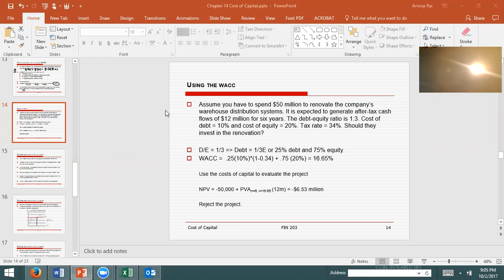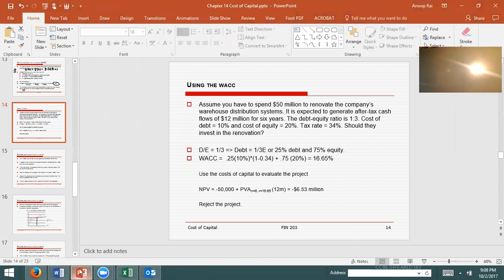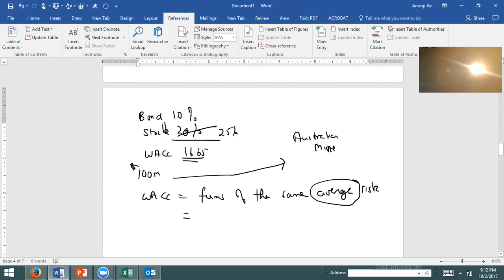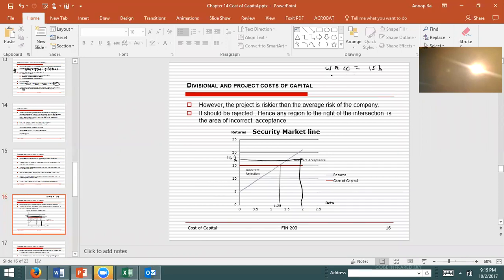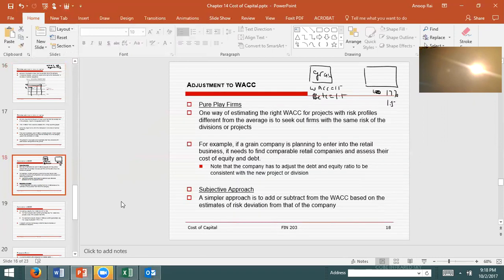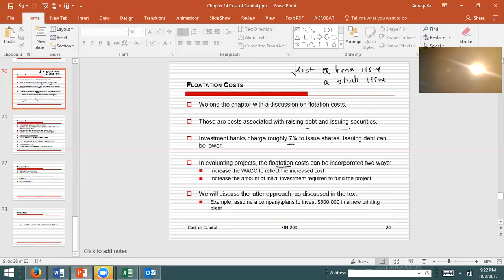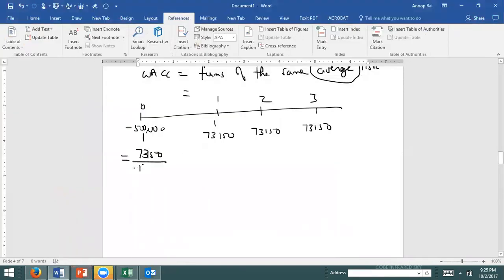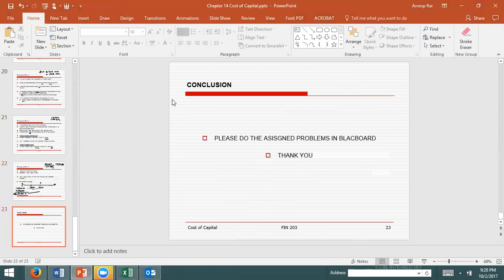Chapter 14 part 2